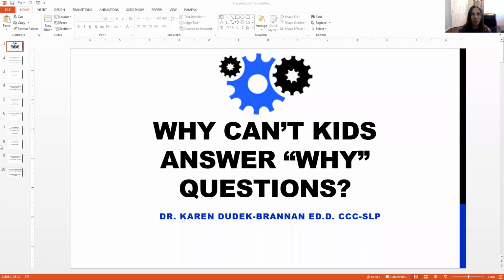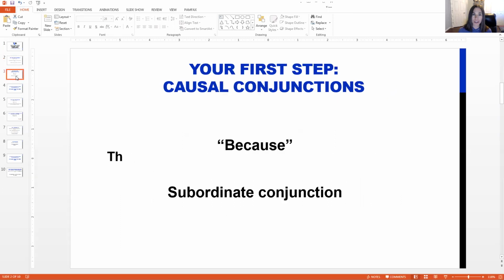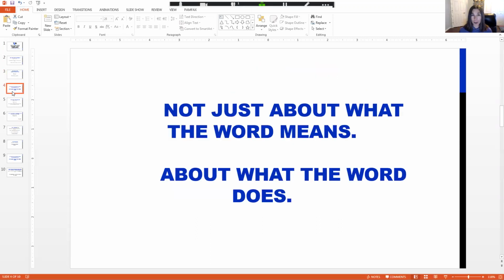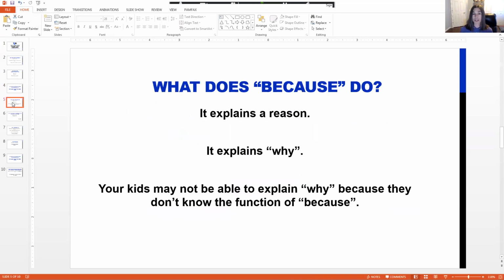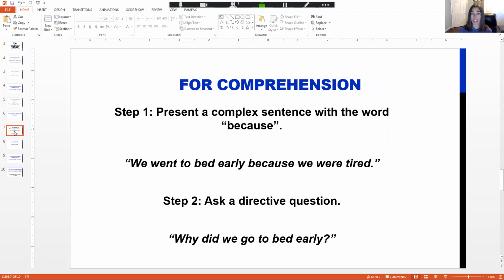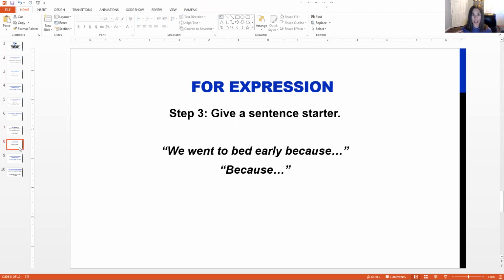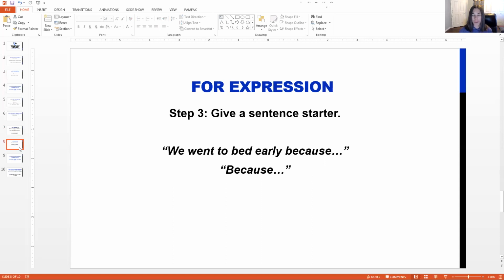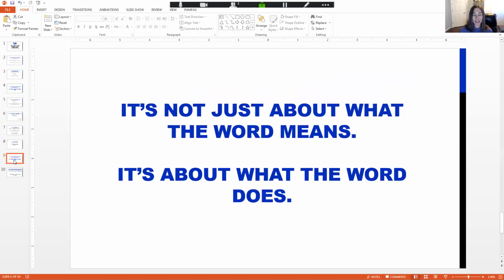Why can't kids answer "why" questions?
Do you have kids who give you answers to questions that don't make any sense?

In this video, I talk about a common culprit that could be causing the problem.

Specifically, I walk you through a vocabulary word you'll want to teach your kids if they can't answer "why" questions.

To get more tips and resources just like this one, sign up for my FREE 36-page e-book called "The Ultimate Guide Sentence Structure".